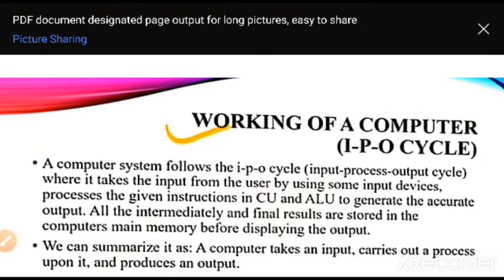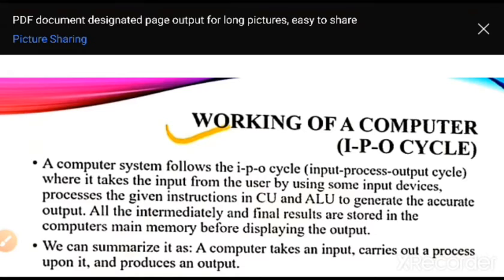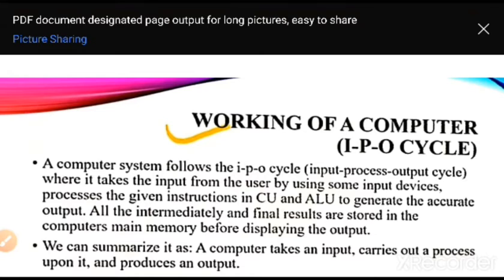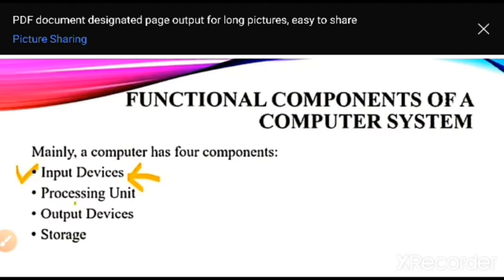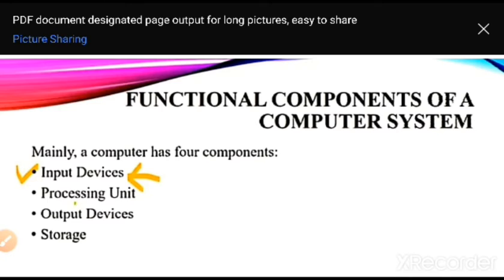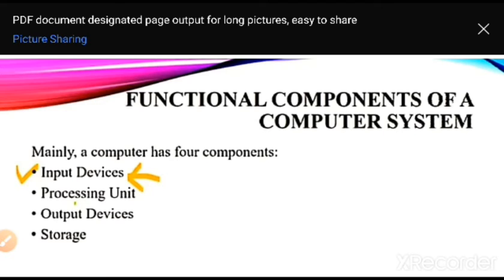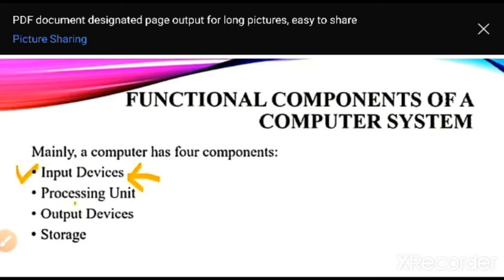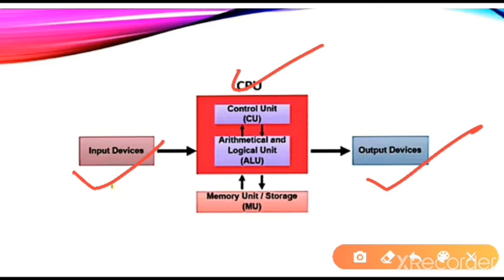Computer Part 2 Class- 9 by Shailesh Singh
IPO CYCLE